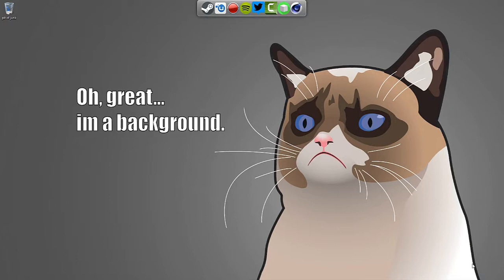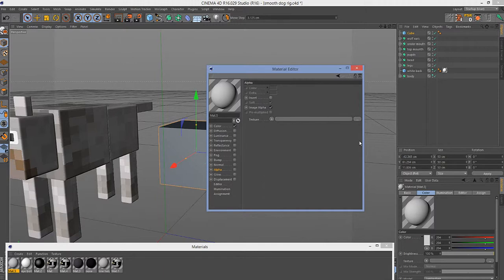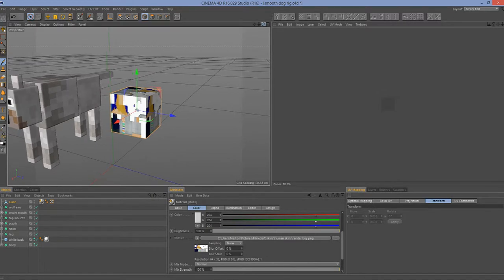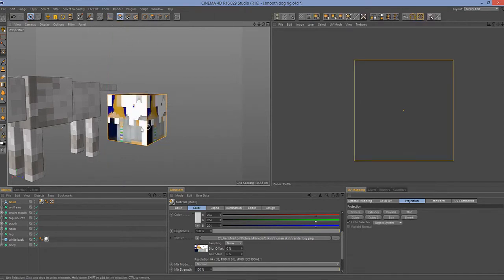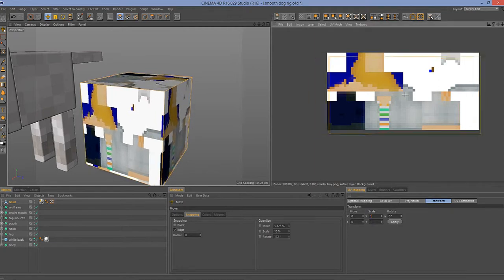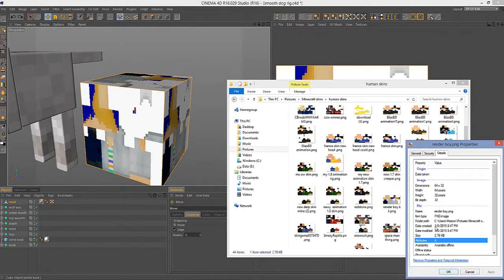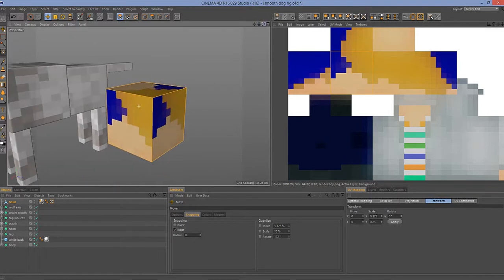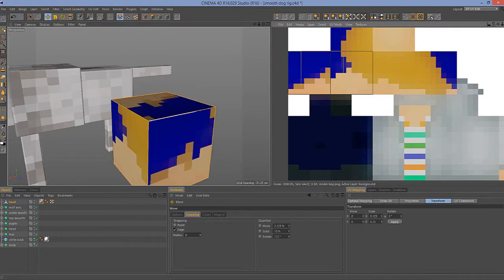Cinema 4D Tutorial: How to uv map a Minecraft head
i hope you guys liked this video i know it has been a while but im starting again oki I swear!!